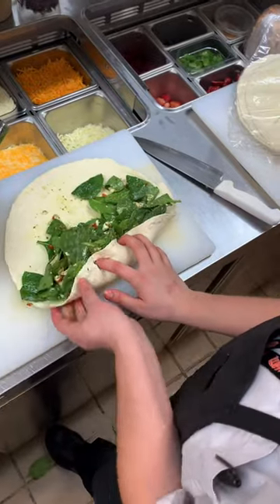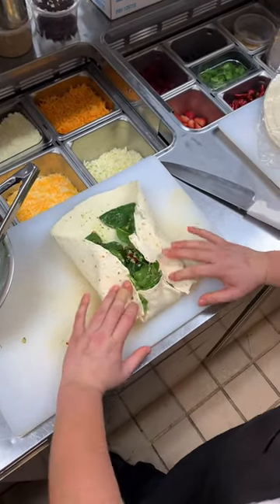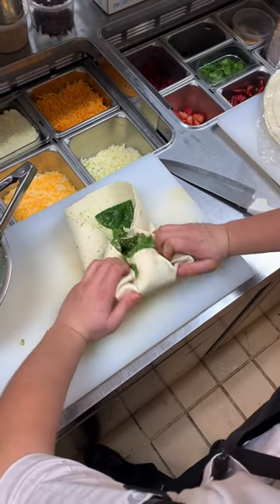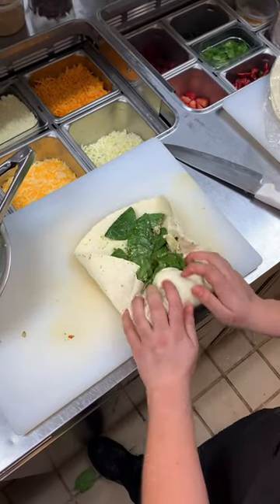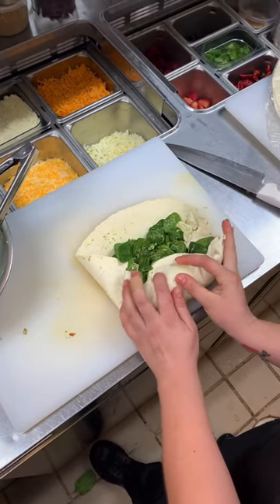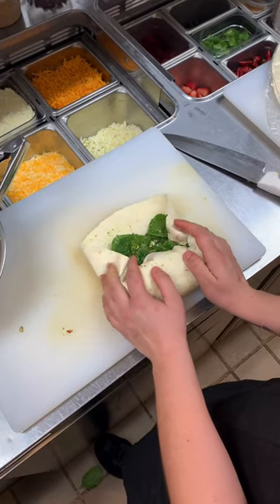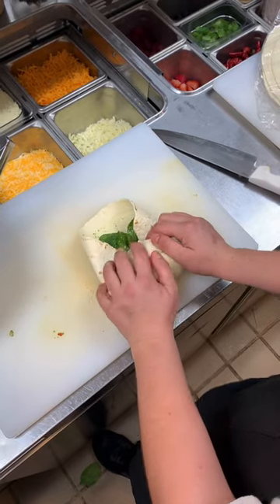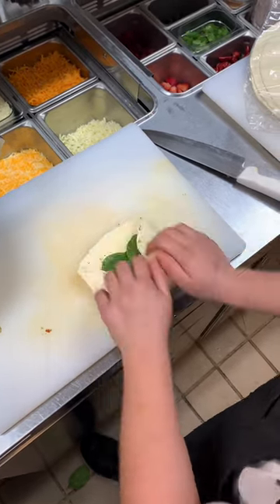How 2 Roll Burrito LIKE A PRO | Never fail again | ingredients R irrelevant | Technique Only